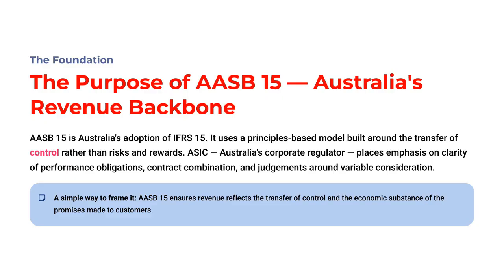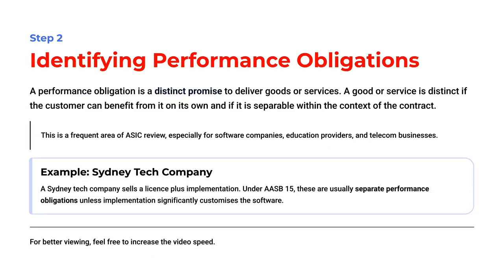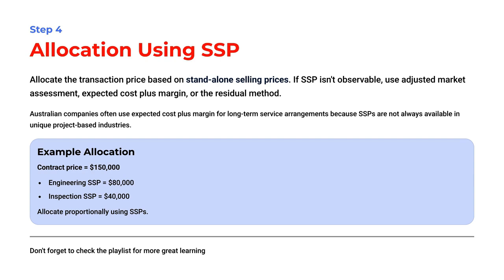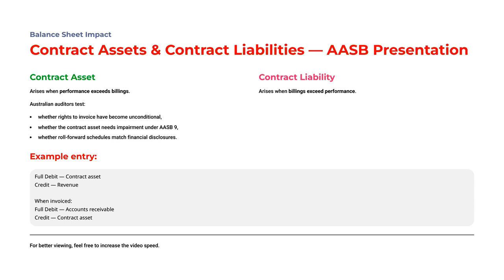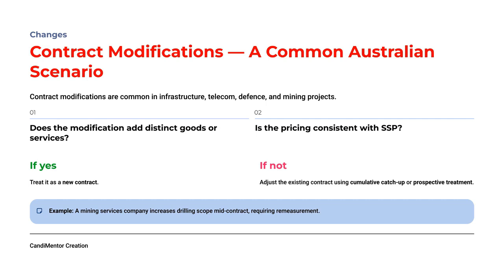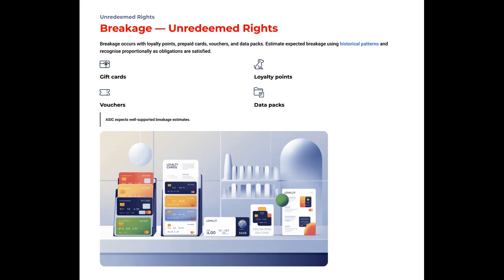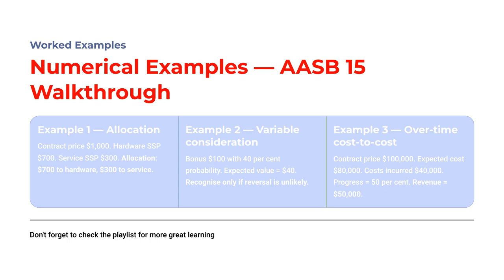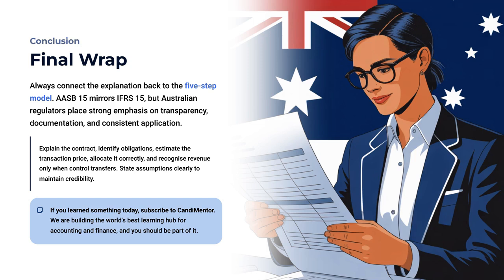AASB 15 Revenue — Full Australian Masterclass (5-Step Model Explained)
AASB 15 Revenue — Australia’s Complete Masterclass by CandiMentor

A clear, practical walkthrough of AASB 15, Australia’s version of IFRS 15. Learn how contracts, performance obligations, transaction price, SSP allocation, and control-based revenue recognition operate under Australian regulatory expectations. This video covers ASIC-focused areas: variable consideration, contract modifications, bill-and-hold, SaaS licensing, warranties, telecom bundles, mining service contracts, disclosures, and journal entries — based fully on the uploaded masterclass.

Timestamps

0:00 – Introduction
0:32 – Purpose of AASB 15 — Australia’s revenue backbone
1:16 – The five-step model
1:55 – Step 1: Identifying the contract (Australian nuance)
2:38 – Step 2: Identifying performance obligations
3:25 – Step 3: Determining transaction price
4:15 – Step 4: Allocation using SSP
5:03 – Step 5: Revenue recognition (control transfer)
5:49 – Variable consideration (Australian examples)
6:24 – Contract assets & liabilities — AASB presentation
7:09 – Principal vs agent (control model)
7:39 – Contract costs — Section 99 guidance
8:26 – Contract modifications — common Australian scenarios
9:04 – Licensing & SaaS in Australia’s tech sector
9:38 – Warranties & service obligations
9:59 – Bill-and-hold — ASIC scrutiny
10:27 – Upfront fees (telecom & education)
10:54 – Breakage — unredeemed rights
11:16 – Disclosures — Australian regulatory expectations
11:50 – Australian industry scenarios
12:45 – Numerical examples
13:38 – Journal entries (full debit/credit)
14:19 – Practical learning tips
14:47 – Final wrap

Closing Paragraph
AASB 15 is Australia’s cornerstone revenue standard, mirroring IFRS 15 while adding ASIC-driven expectations on transparency, SSP evidence, variable consideration, and disclosure. This masterclass prepares you for real-world application in telecom, construction, mining, SaaS, education, and retail, while also strengthening your exam, audit, and interview readiness in revenue recognition.